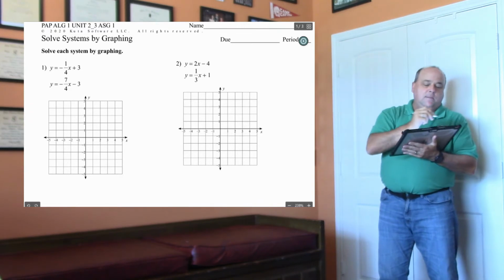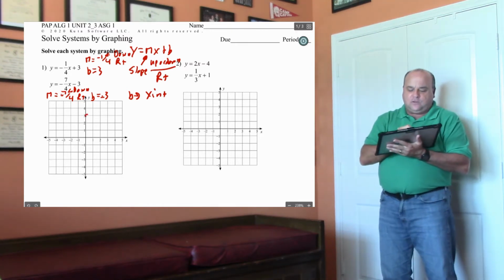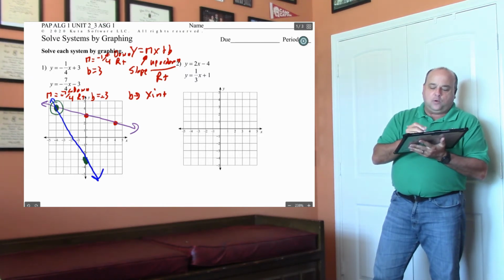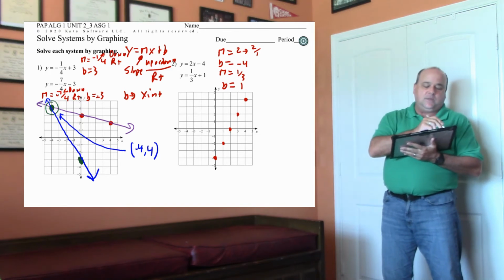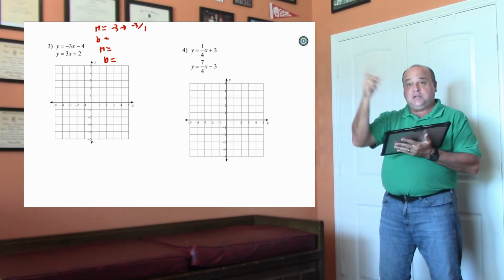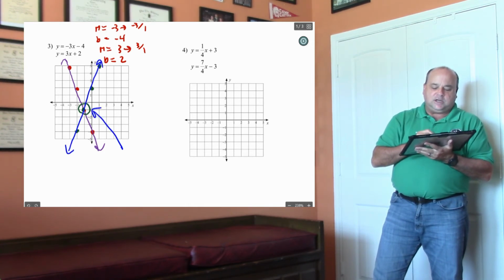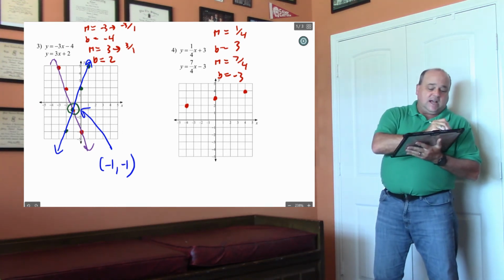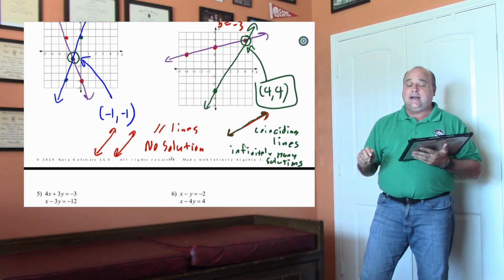UNIT 2 3 ASG 1 LINEAR SYSTEMS GRAPHING YOUTUBE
Solve Linear Systems by Graphing.
TEKS 5C